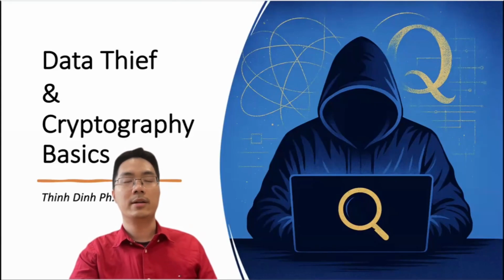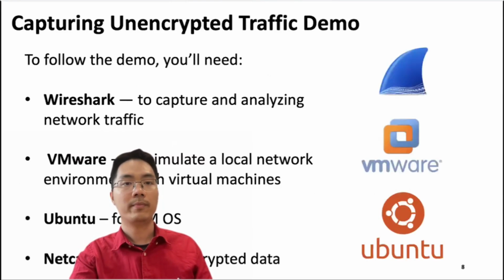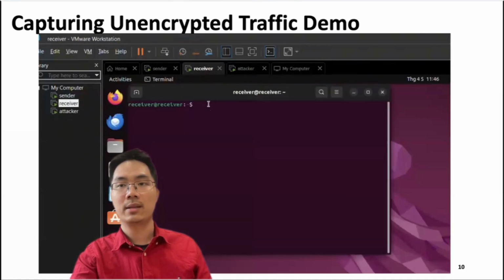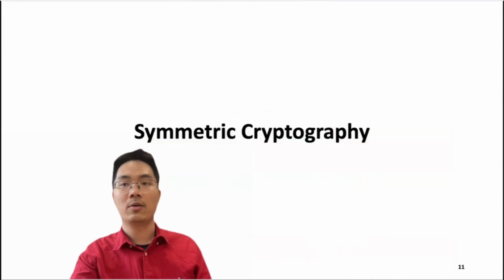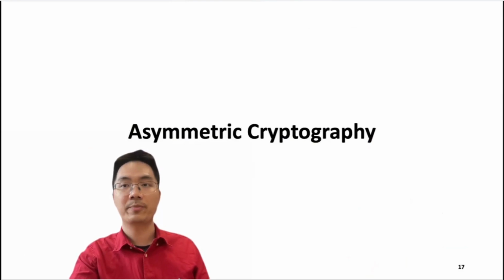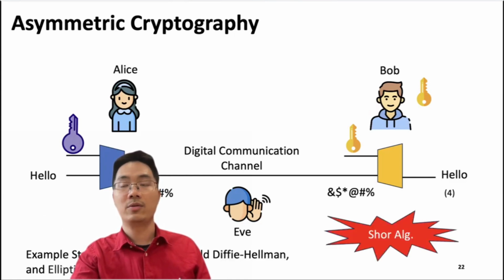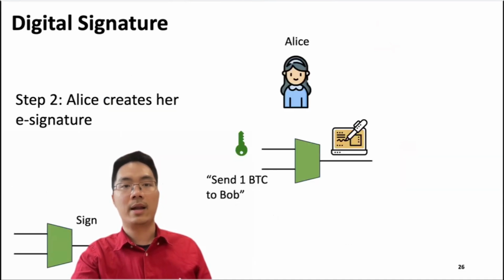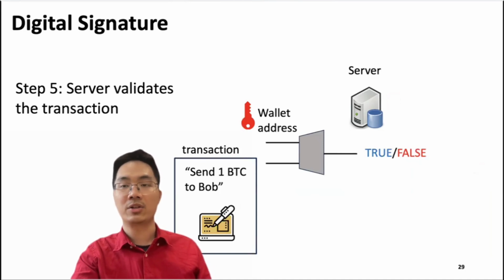How Hackers Steal Data & How Encryption Stops Them | Crypto Basics & Wireshark Demo in 10 Min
In just 10 minutes, this video exposes how attackers use tools like Wireshark to steal your unencrypted internet traffic — and how encryption keeps your data safe!

🔥 What You’ll Discover:

Traffic Capturing Demo: Watch us capture network traffic with Wireshark

Symmetric Encryption: Master the basics of AES and DES.

Asymmetric Encryption: Unravel the power of RSA and Diffie-Hellman.

Application - Digital Signature for verifying cryptocurrency transactions.

💥 Why This Matters: Quantum computers may one day crack encryption, but attackers are already eavesdropping to collect your encrypted data today. Learn how they do it and how to stay protected!

📌 Chapters / Timestamps:
00:00 - Intro
00:27 - Internet Eavesdropping
01:02 - Wireshark Demo
03:34 - Symmetric Cryptography
04:50 - Asymmetric Cryptography
06:13 - Application: Digital Signature for Cryptocurrency

Perfect for cybersecurity beginners or anyone curious about real-world data protection, this hands-on video breaks it all down clearly.

📘 Interested in quantum security?
Quantum Security – A Handbook for Everyone